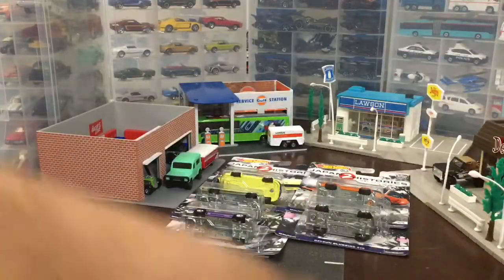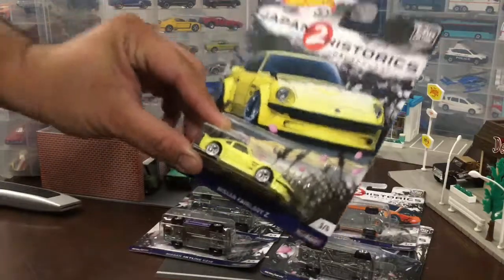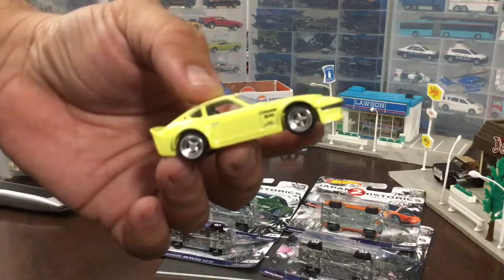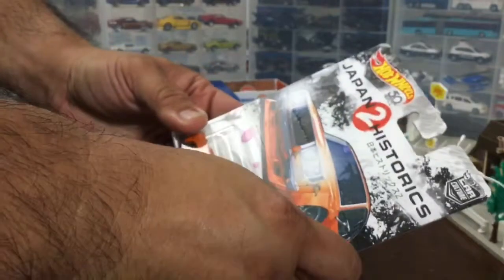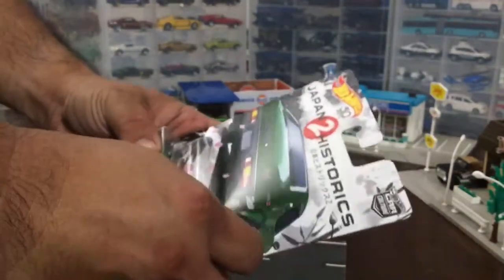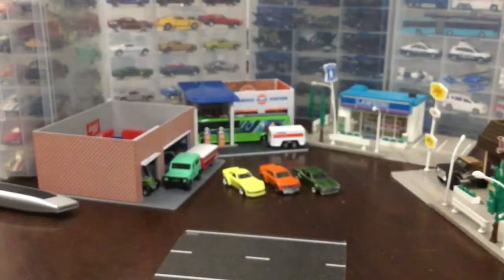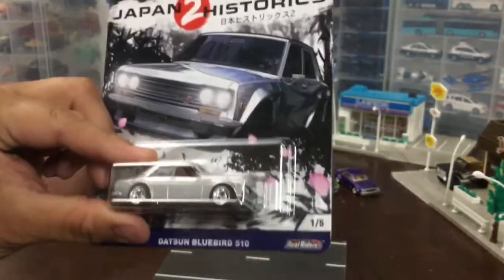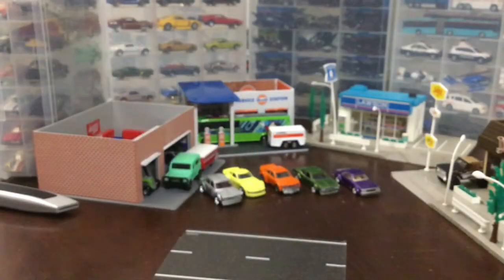Hot Wheels Japan Historics 2 & Datsun 510 K-Mart Mail-in w/ Bonus Car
Cracking Opening: Hot Wheels Japan Historics 2 & Datsun 510 K-Mart Mail-in w/ Bonus Car

Finally got a chance to open up the Japan Historics 2 Set that I received earlier this year.  I also was feeling good enough to open up the K-Mart Mail-in Datsun 510.  But what should I open next, watch until the end and leave comment on which car you’d like to see opened...on the next Opening video!